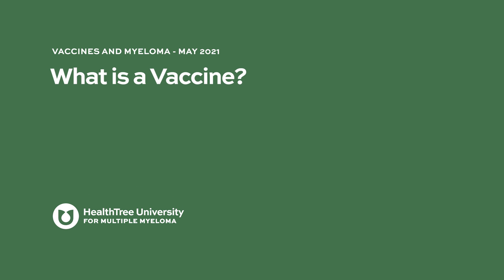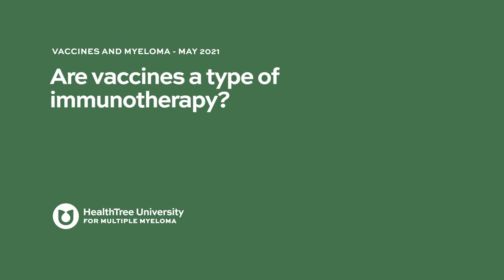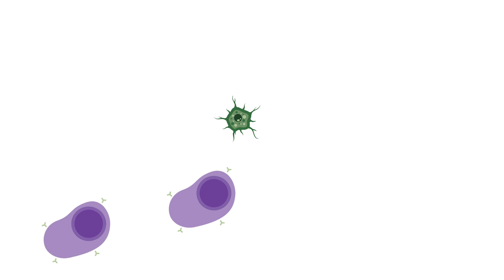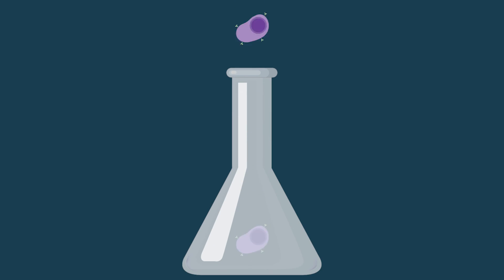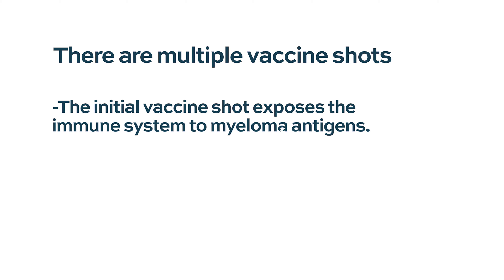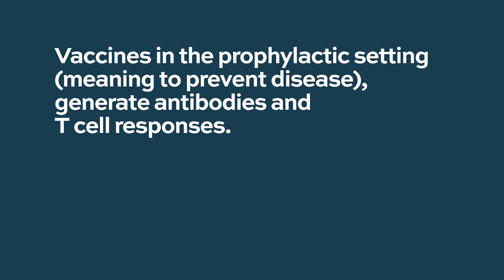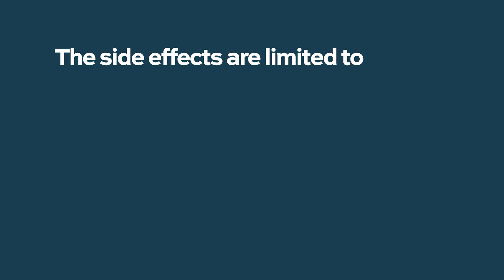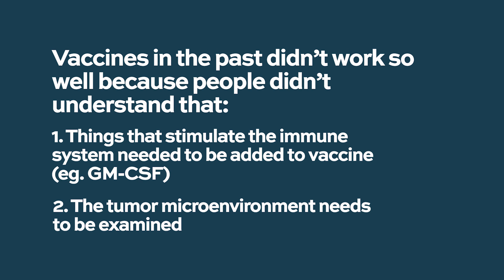What are cancer vaccines and how do they work?